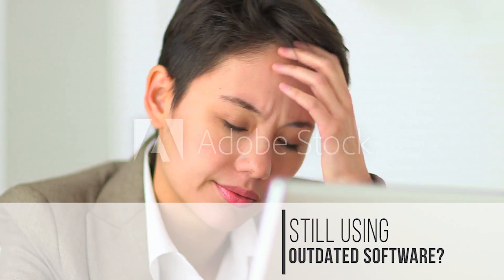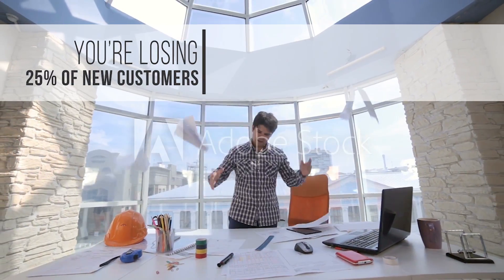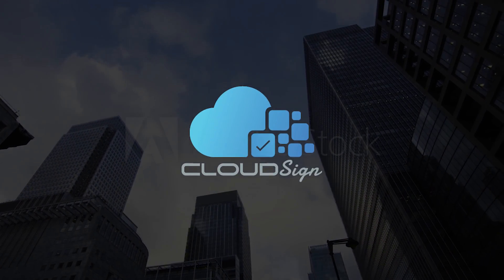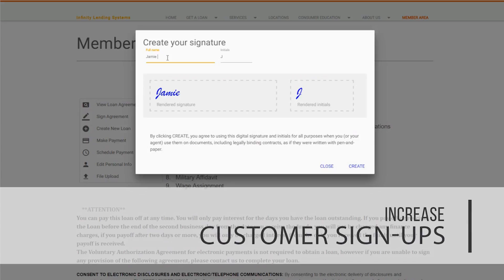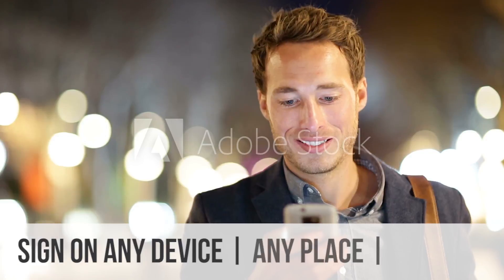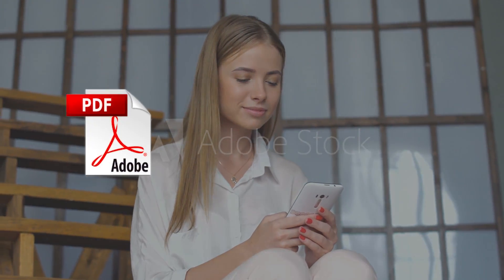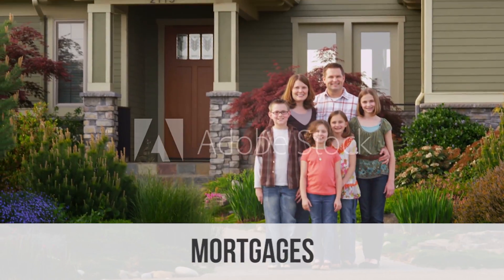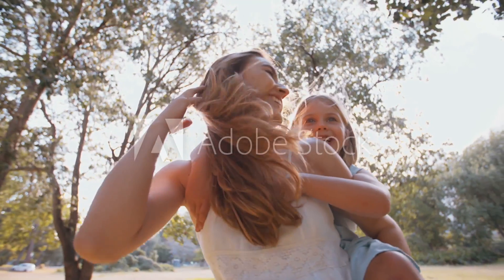CloudSign Marketing 17th Draft